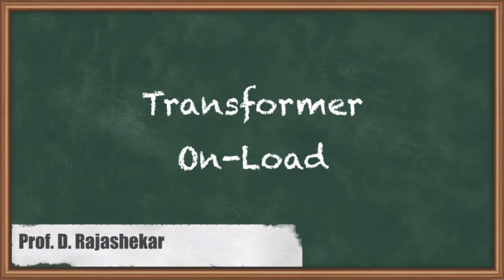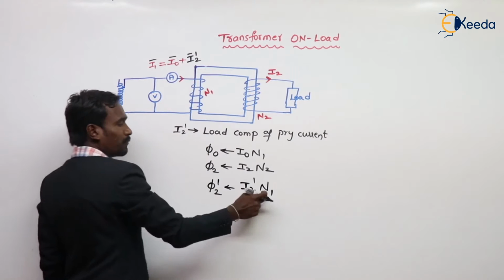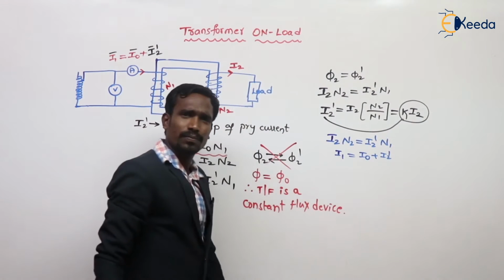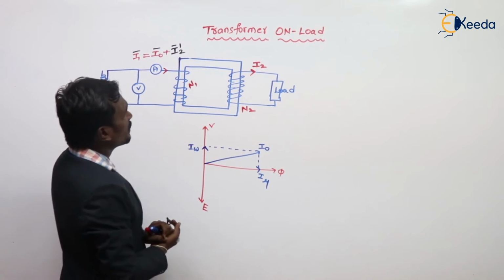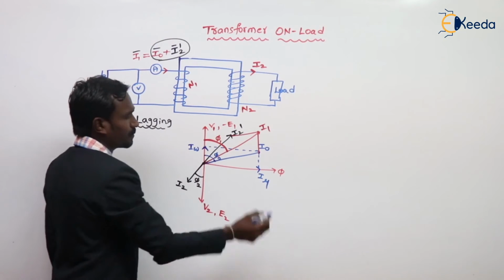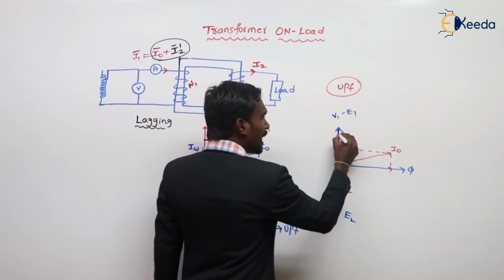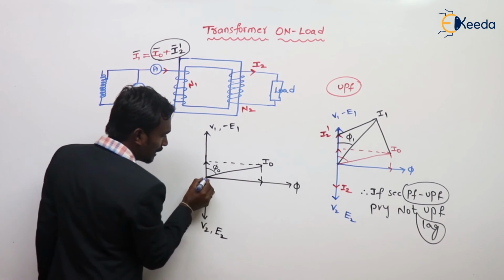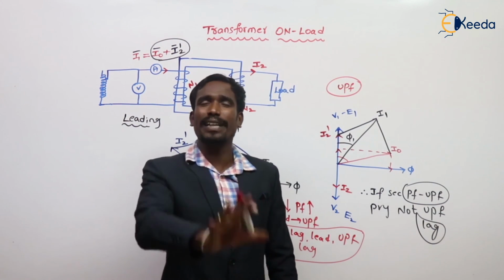Comprehensive Guide To Transformer ON Load Testing For GATE Electrical Machines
Welcome to our educational channel! In today's video, we'll delve into the intriguing topic of "Transformer ON Load" in the field of Electrical Machines, particularly focusing on its significance in the GATE examination.

🔍 Key Topics Covered:

Introduction to Transformers: A brief overview of transformers and their fundamental role in electrical systems.
Understanding ON Load Operation: Exploring the intricacies of transformers when they are operating under load conditions.
GATE Examination Relevance: Why is this concept crucial for the GATE exam? We break down its importance and potential examination scenarios.

Happy Learning.